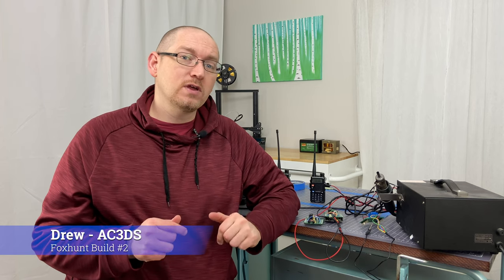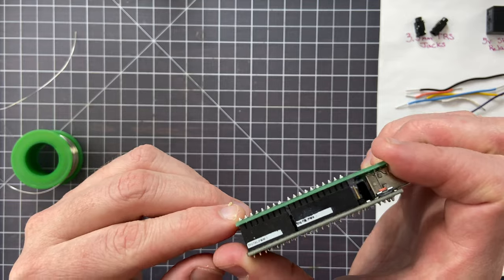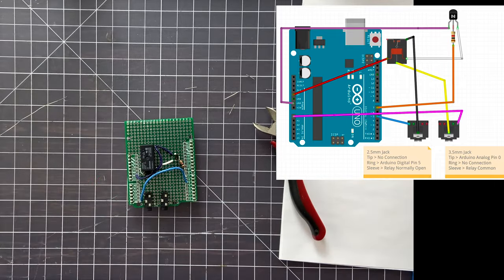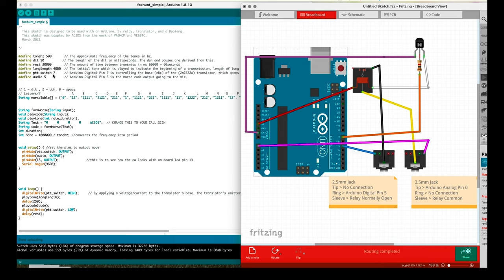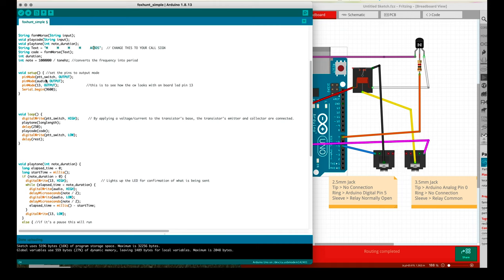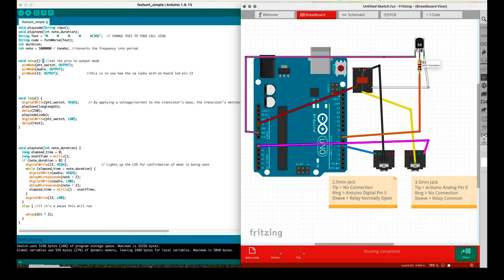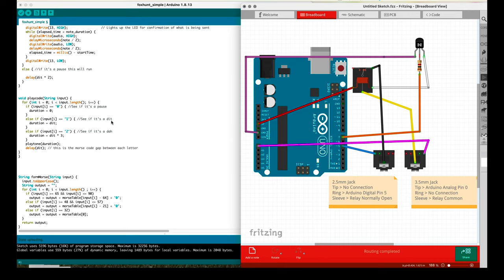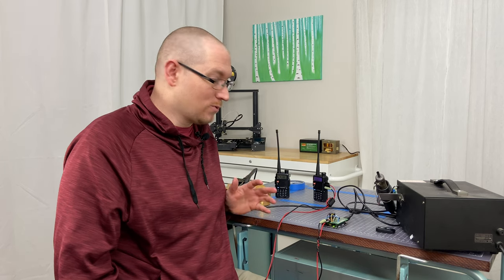Foxhunt Transmitter Build #2 - Arduino + Relay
Intro and Overview: 0:01
Assembly Demonstration: 2:00
Code and Diagram Explanation: 7:44
Final Demonstration: 19:12

This build is based on the work of many hams who have generously shared their expertise.  Thank you to them! I do not suggest that what I've done is original, rather I'm putting it out there as another resource for those looking to build a foxhunt transmitter. If you are a Ham Radio operator that is looking to start foxhunting, and are in need of a transmitter with some flexibility, this is a good way to go. I show you how to build the full Arduino shield from scratch and tying that back to the Baofeng.

Items used in this build:
5V Relay
2N2222A Transistor
3.5mm PCB Mount
3.5mm PCB Mount Thin
3.5mm Cable
2.5mm to 3.5mm Cable
1N4007 Diode
Arduino Proto Board